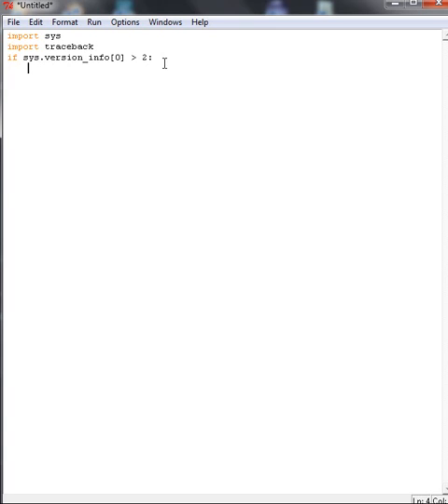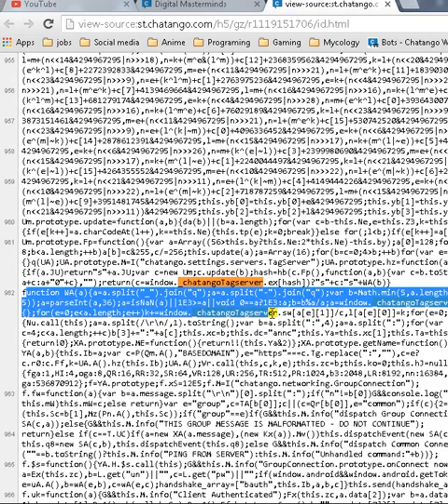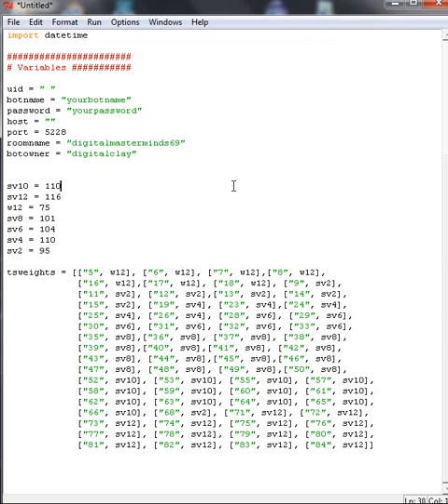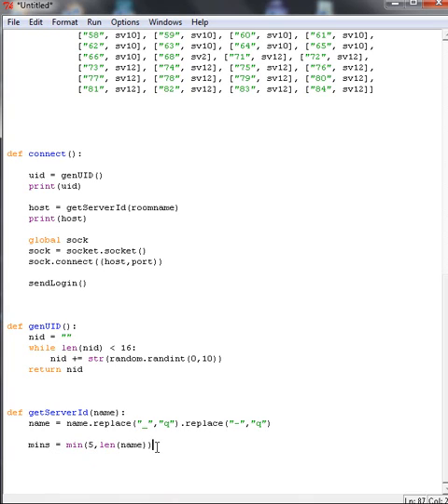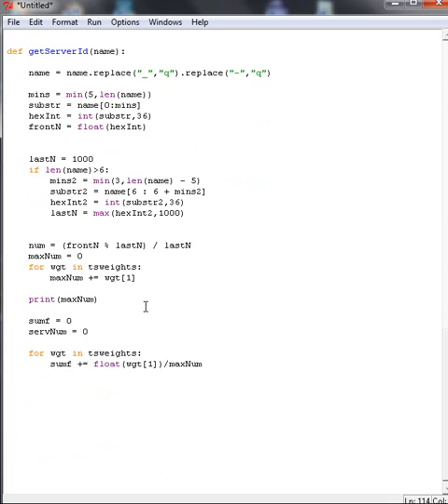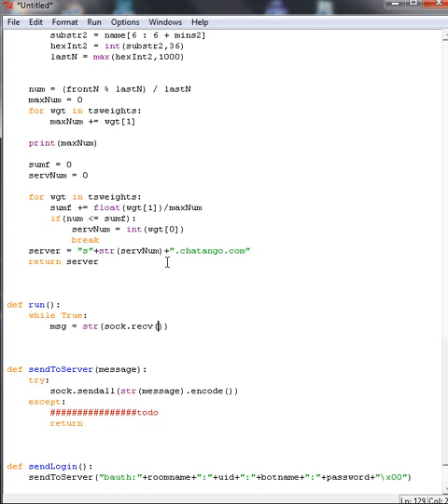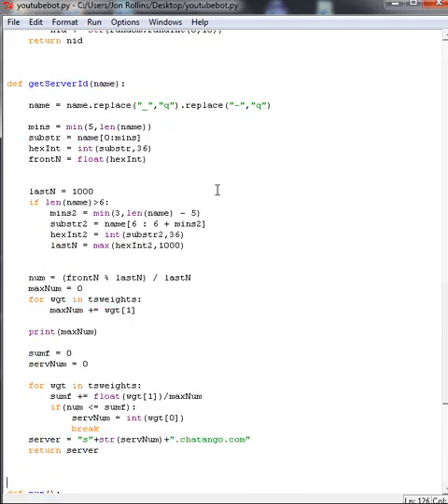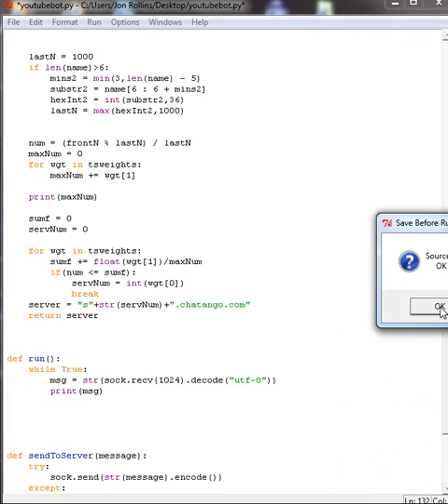Python Chatango Bot - From Scratch - pt. 1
Making a chatango bot from scratch without pre made libs.
Digitalclay
Jp
- mizukebot - custom python lib  ,
- mentalencription -  custom Java Lib